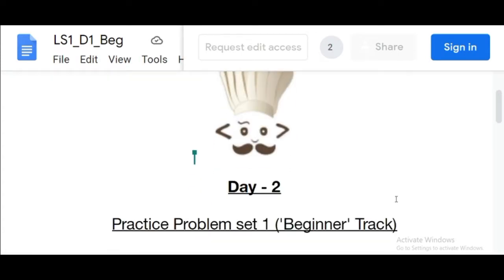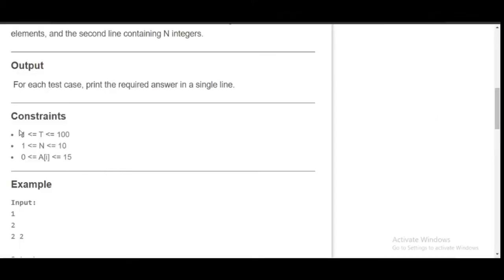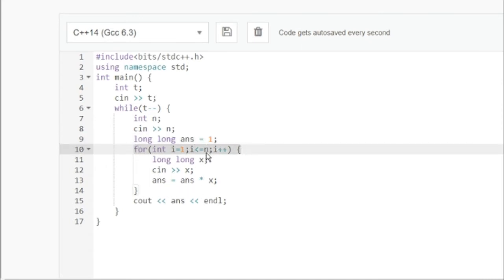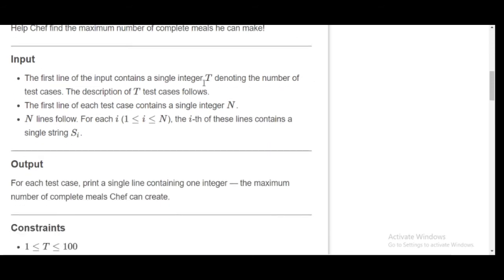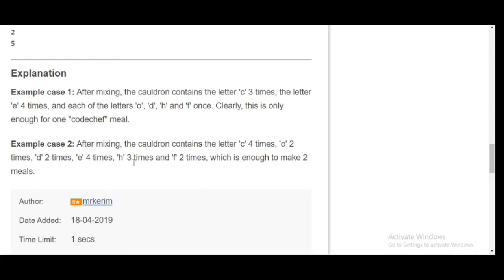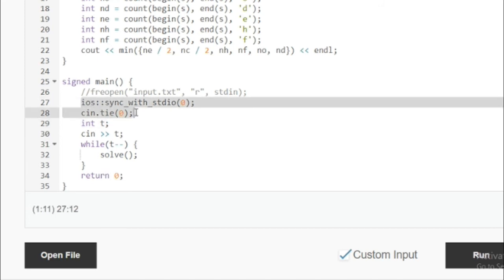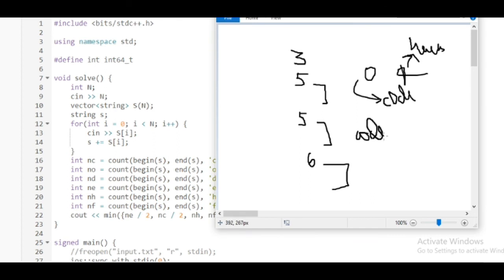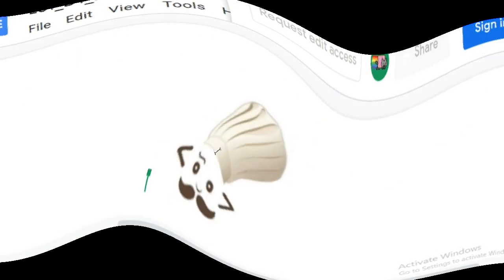CodeChef Chapter Day - 2 | Practice Problem set 1 ('Beginner' Track) | TECH_ED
Today let's do some problems which are very basic for them and hard for us :/ but don't worry we will also make is easy by going in depth and understanding the concept. So watch it whole and hope I have done (will do) something good in your programming journey.